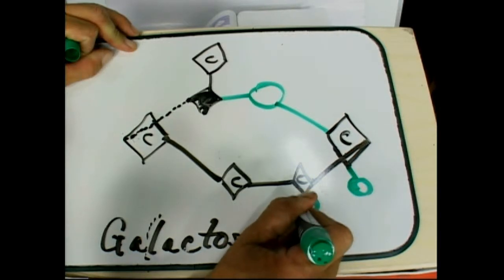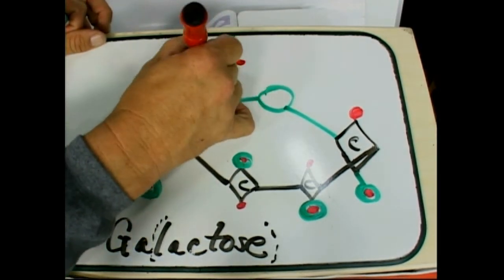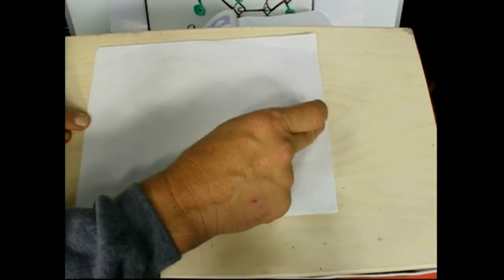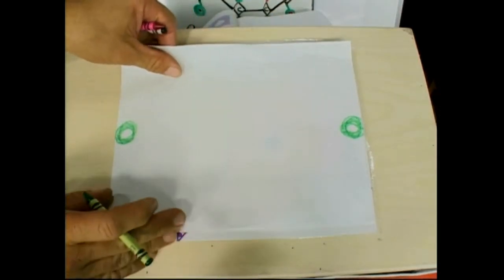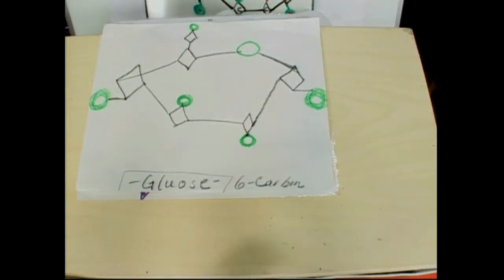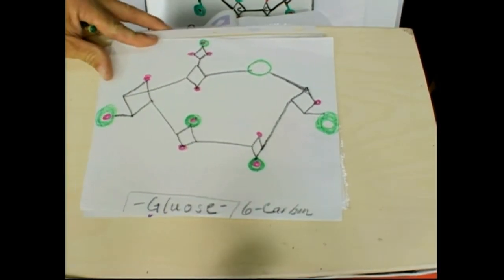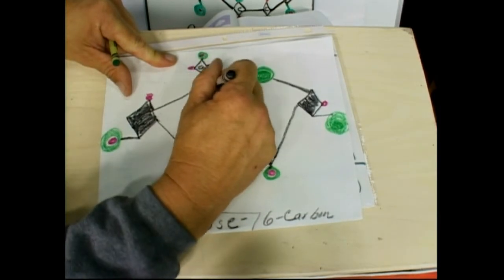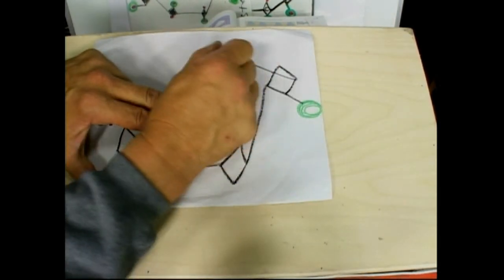sugar Lactose galactose and Glucose I-IV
Schroeder Diamonds make it easy to draw the chemical structures of ringed compounds like carbohydrates and the color coordination helps too (you only need three for sugars the green for Oxygen the red dots for hydrogen and the black for the carbon diamonds.